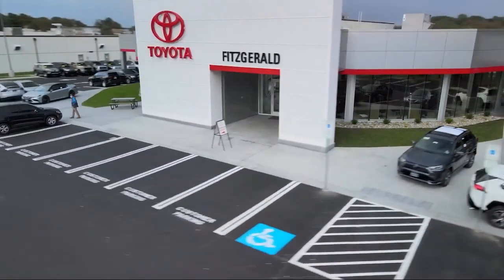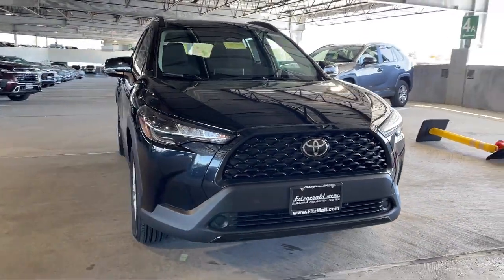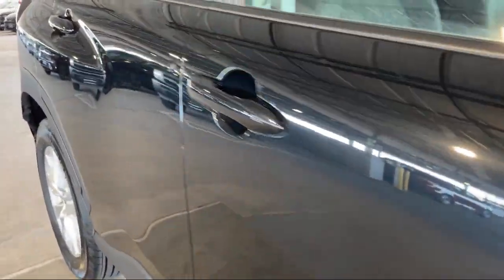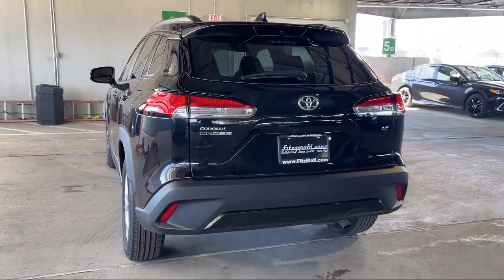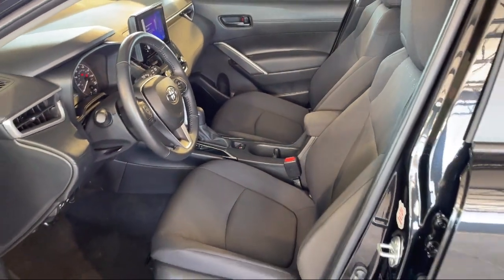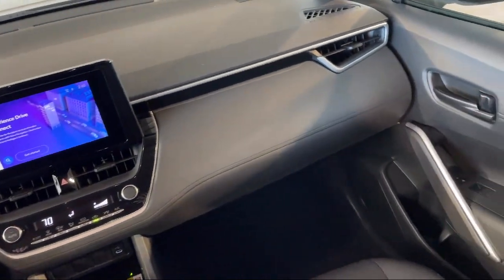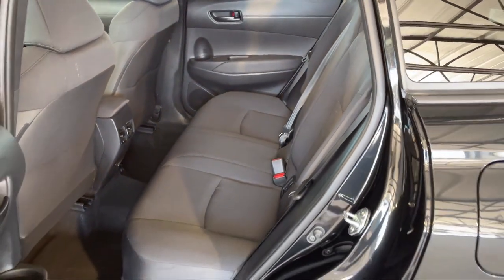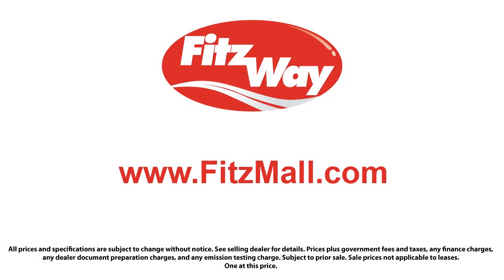2023 Toyota Corolla Cross LE 2WD (Natl)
2023 Toyota Corolla Cross LE 2WD (Natl) - Stock Number: ER57684 - VIN: 7MUCAAAG8PV057684.